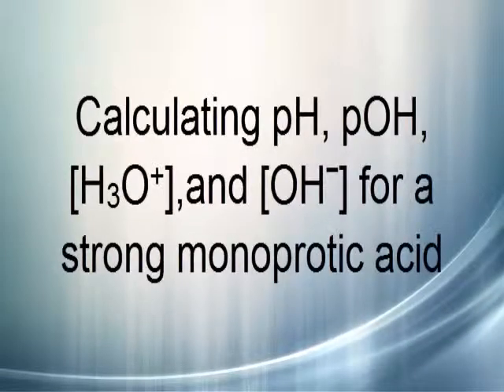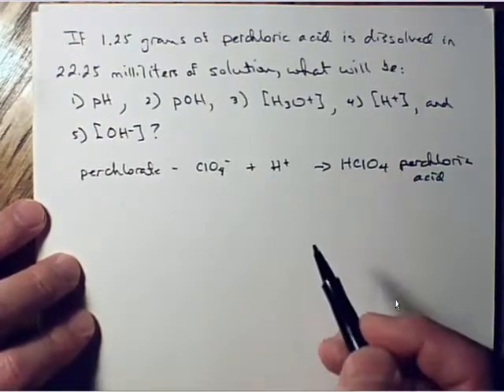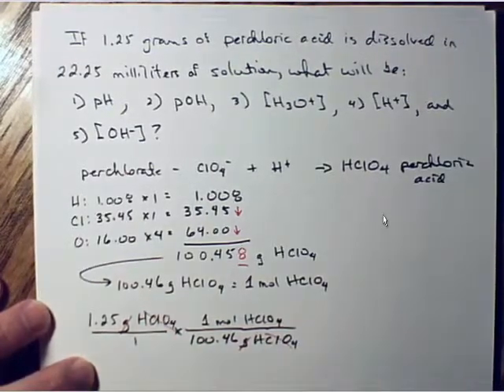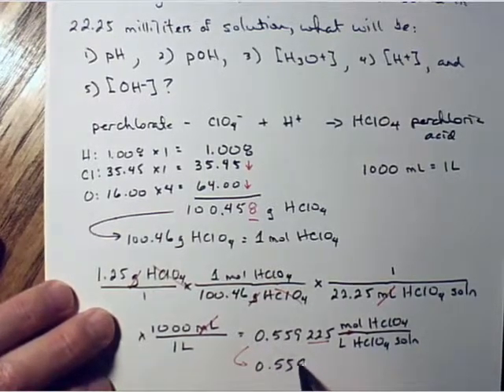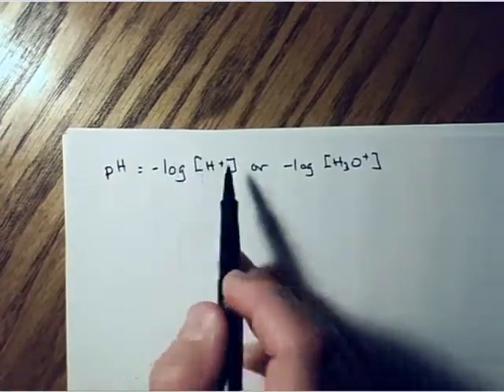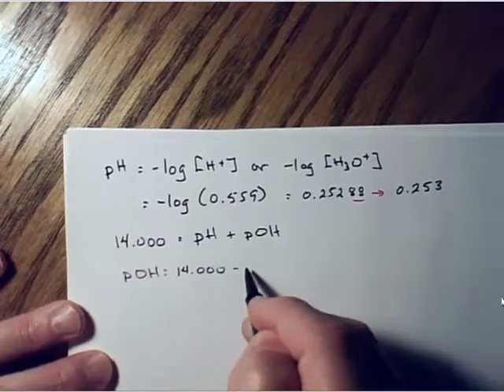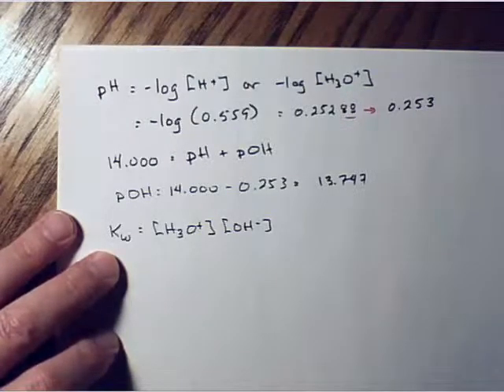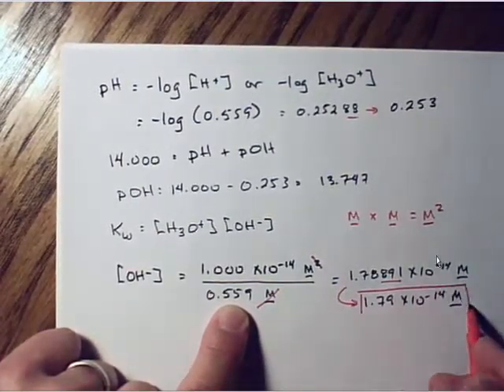pH pOH hydronioum ion and hydroxide ion concentration